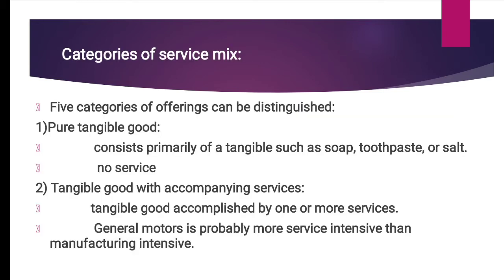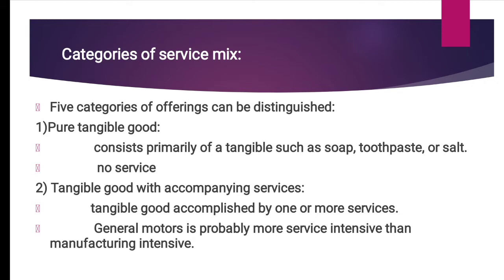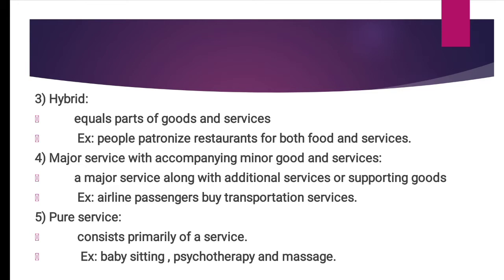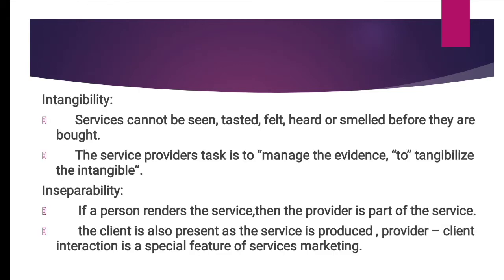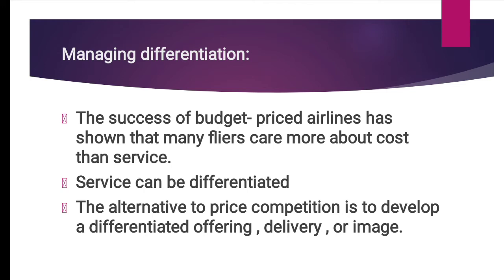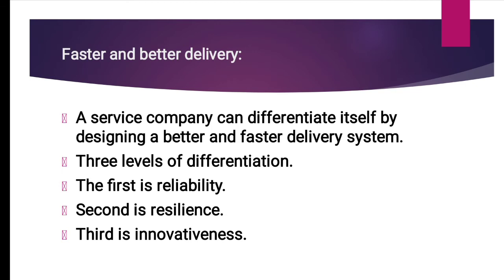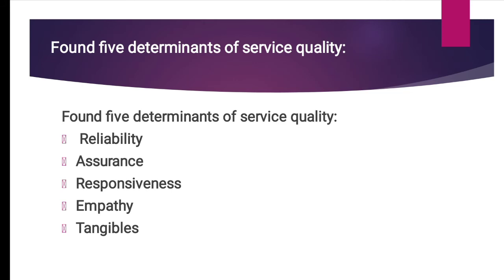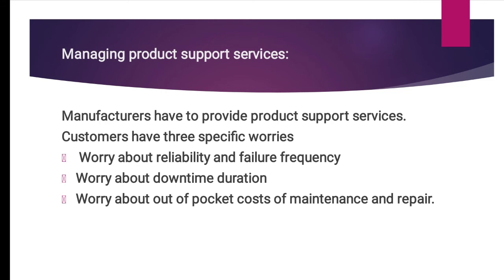Designing and Managing Services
Hari Priyaa